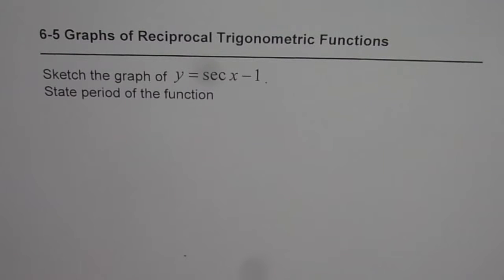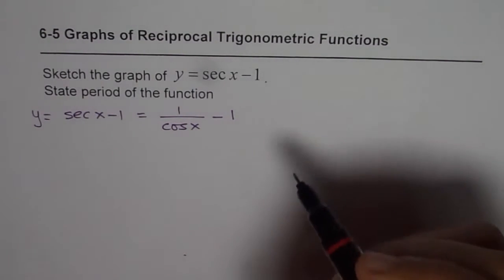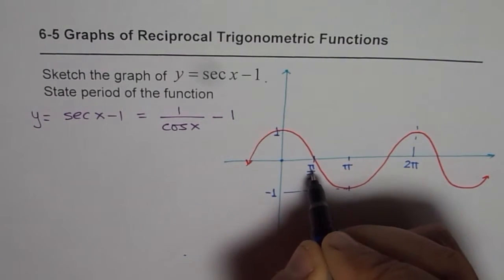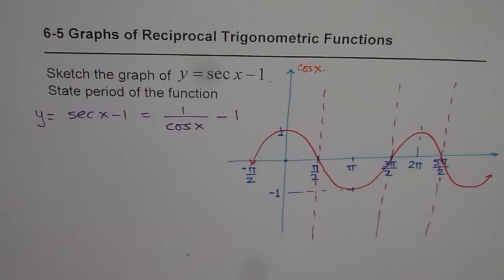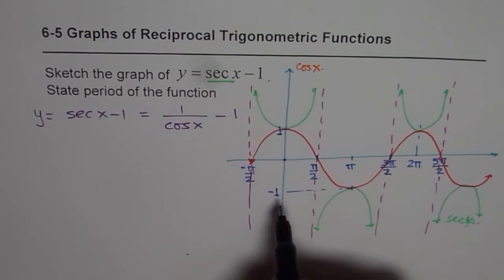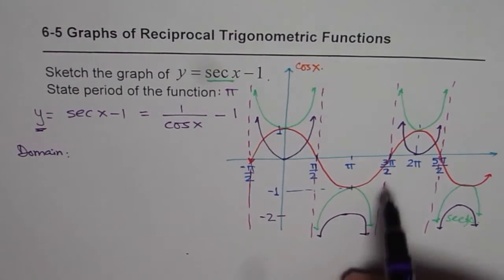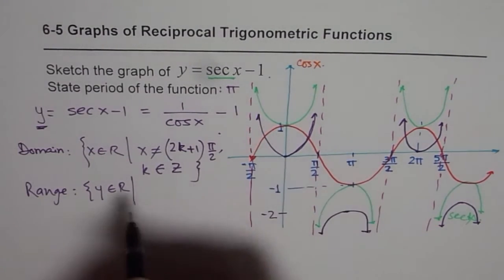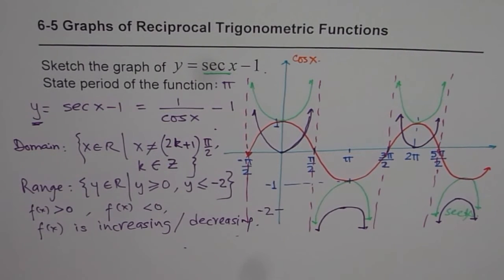Graph Reciprocal Trigonometric Function Secant x minus 1